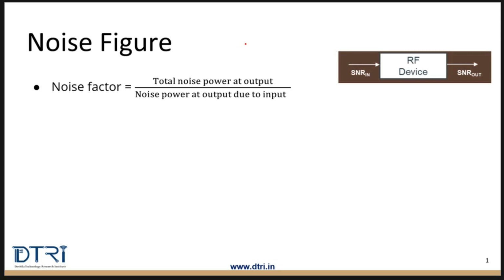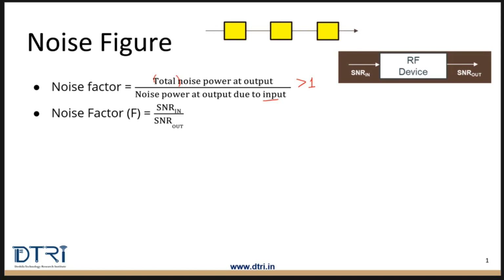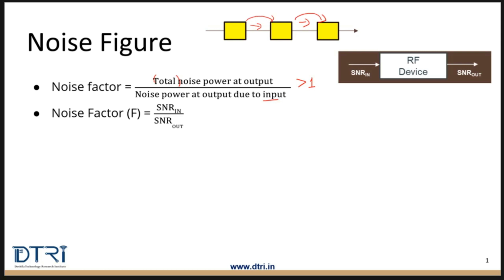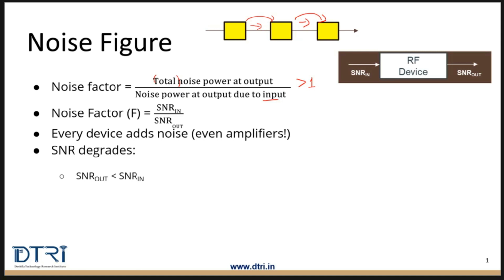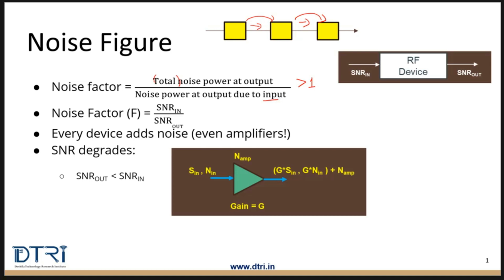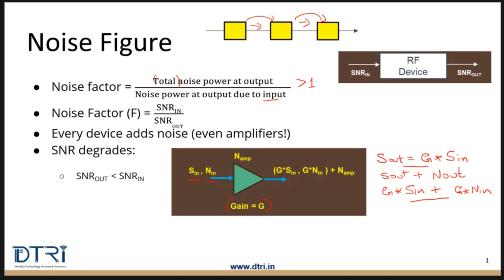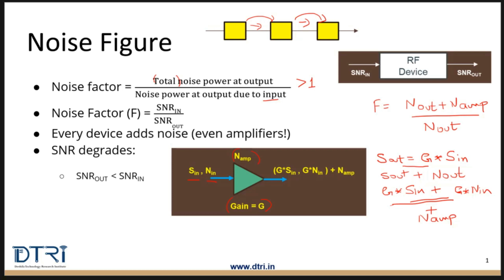Noise Figure (Part-1)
Noise Figure (NF) of a network is a phenomenon of decrease or degradation in the signal-to-noise ratio as the signal goes through the network.
In this short video Kiran Marathe, deals in detail about Noise Figure and its affecting factors.

Happy Learning !